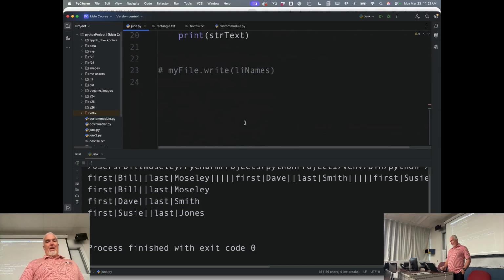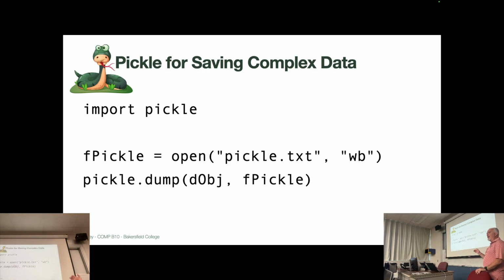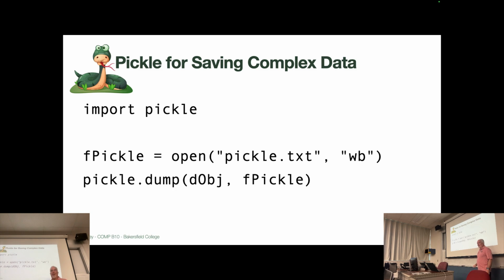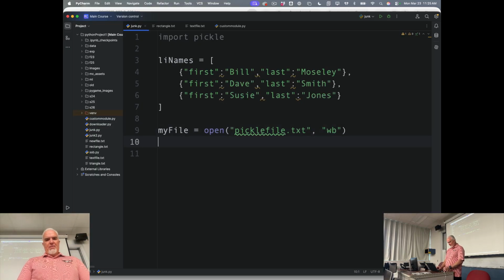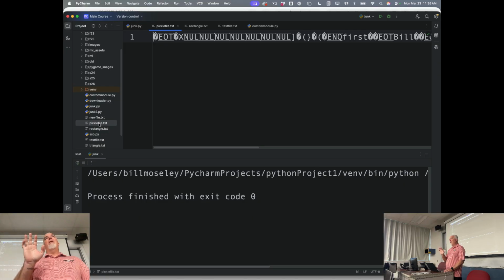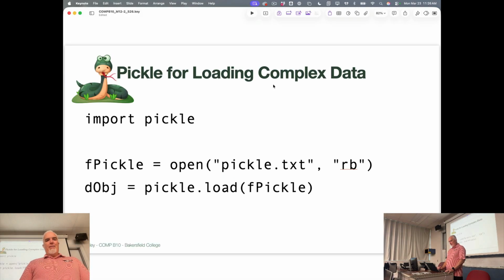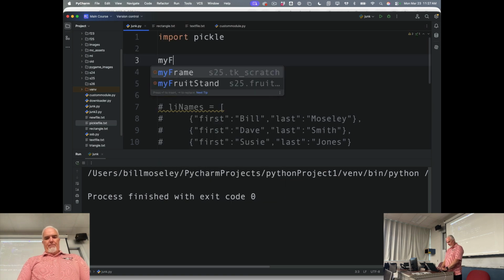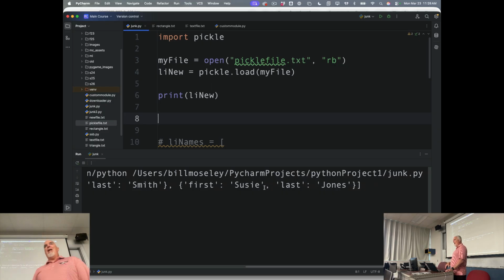Python (Spring 2026) Module 12-8: Using Pickle to Save Complex Data